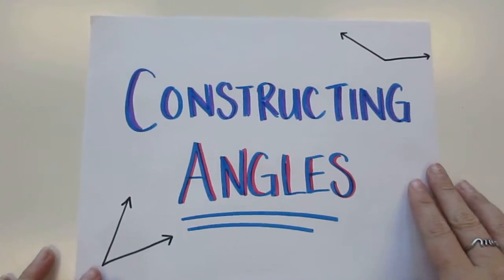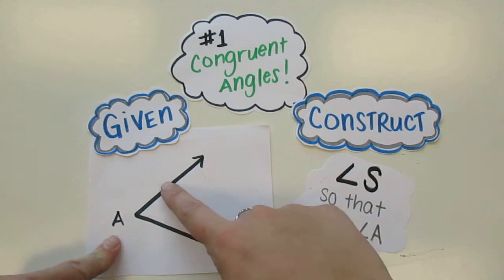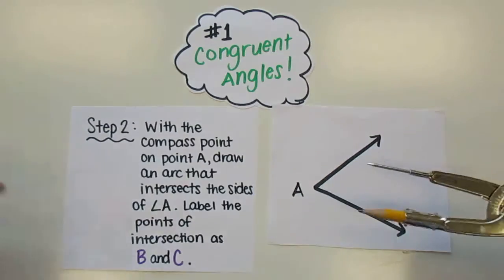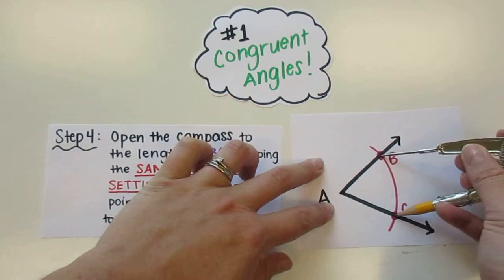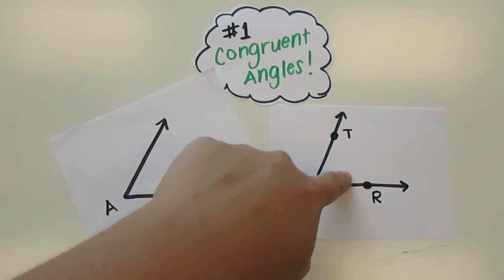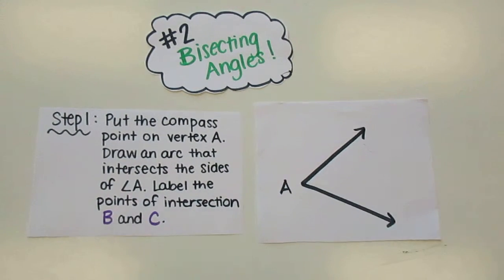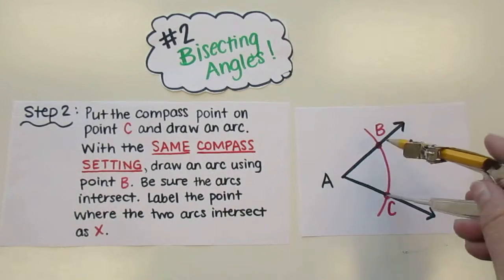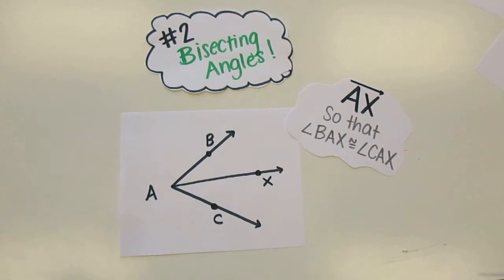Constructing Angles (paper slide)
Shows construction of a congruent angle and bisecting an angle